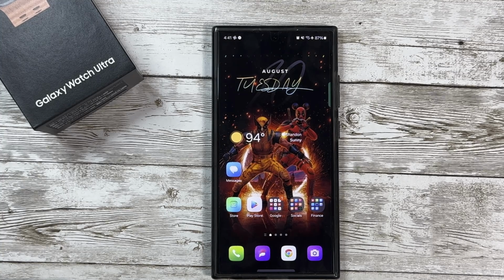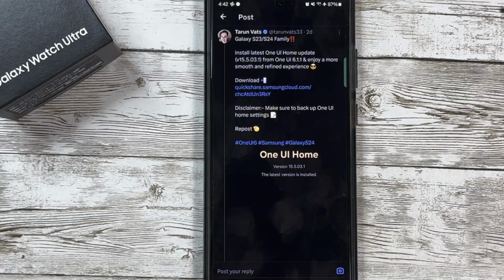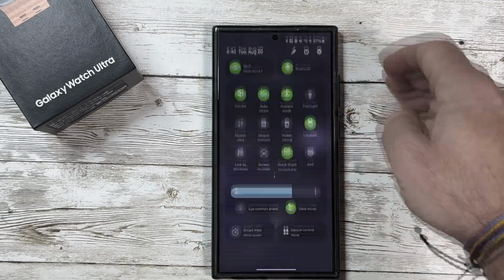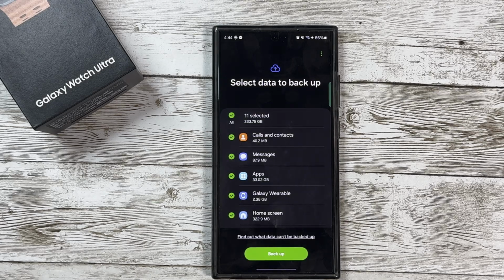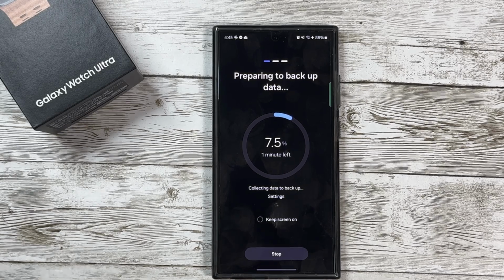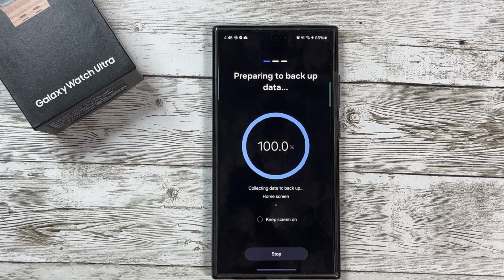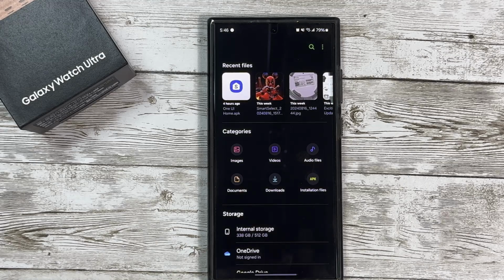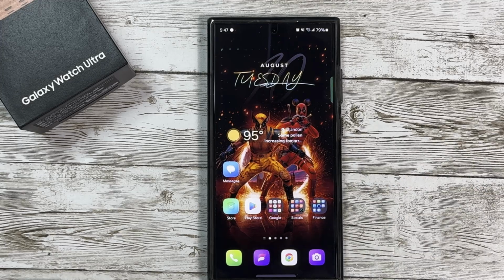Samsung Galaxy S24 Ultra: One UI Home Update Is It Smooth?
Samsung One UI Home 6.1.1 is available for the Samsung Galaxy S24 Ultra and S23 Ultra! In this video I'll show you how to install this latest update, the steps that need to be followed to ensure you don't run into issues with your device.

To update your Samsung Galaxy S24 Ultra follow the steps in the video to ensure you can take advantage of the new One UI Home 6.1.1

Always make sure to take a backup of your device before installing any updates especially non official releases.

Galaxy Watch 7
Galaxy Watch Ultra
Galaxy Z Fold 6
Galaxy Z Flip 6